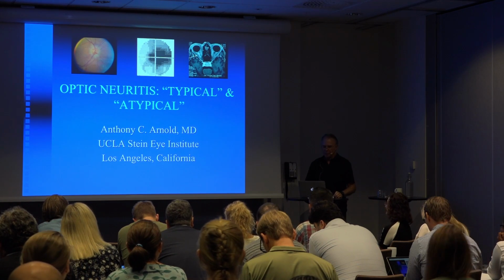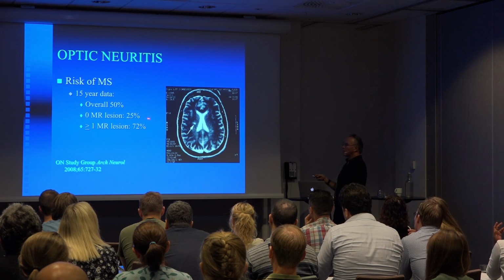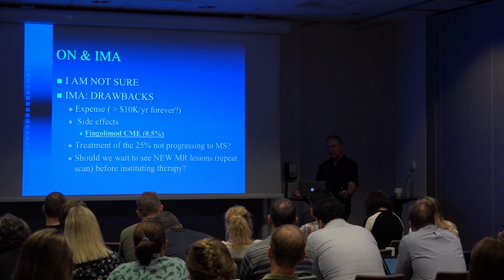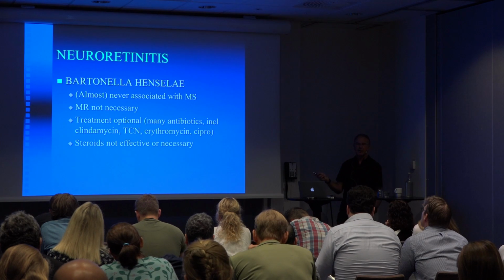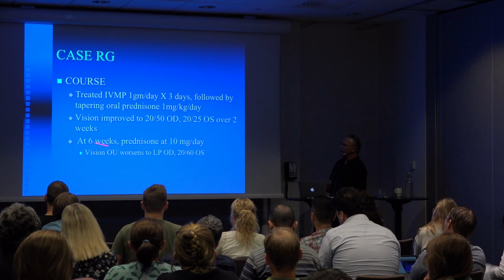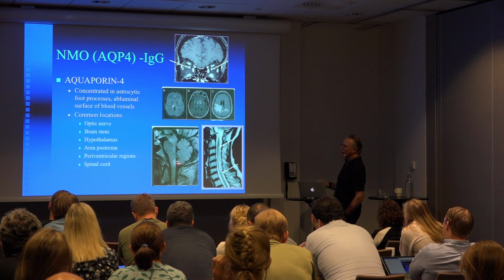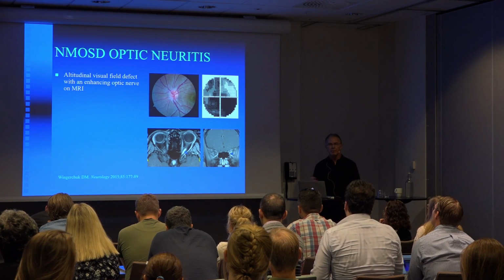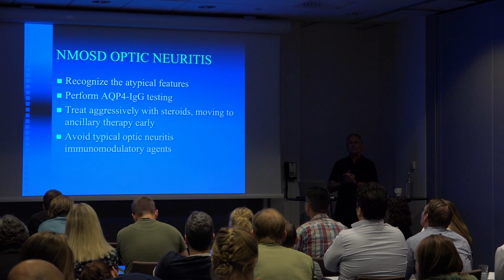Anthony C Arnold - Optic Neuritis